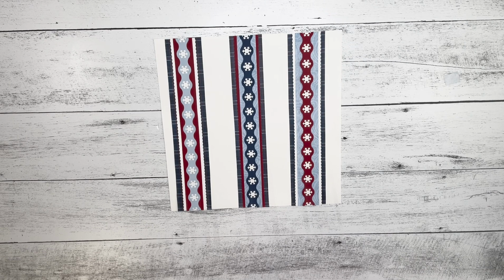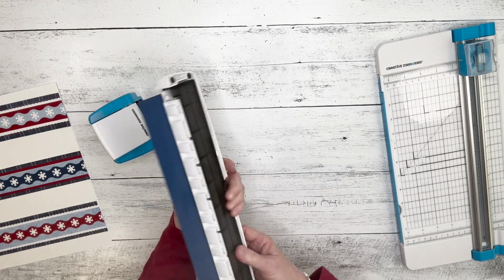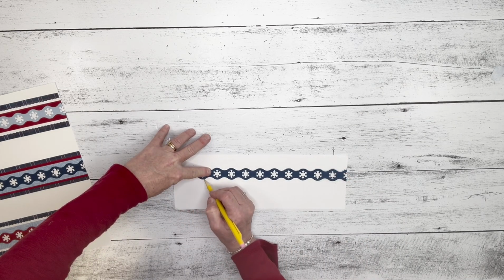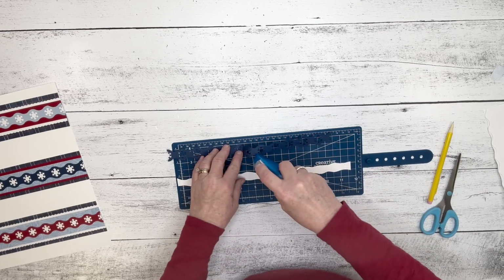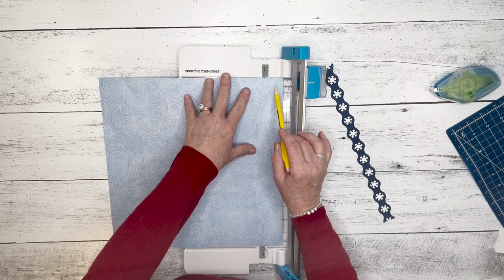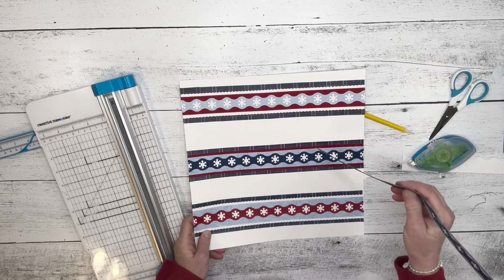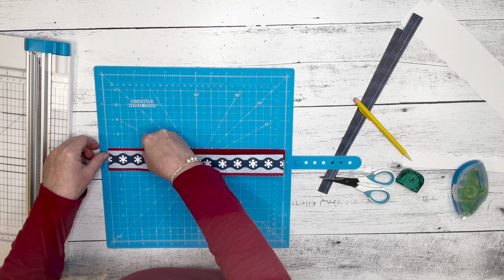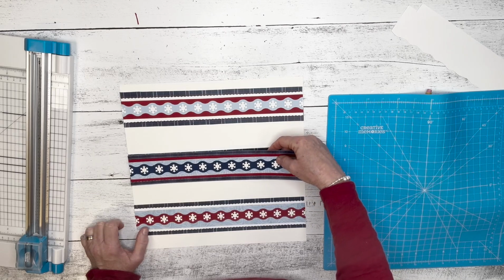Creative Memories Snowflake Chain BMC Borders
Learn how to make borders with the Creative Memories Snowflake Chain border maker cartridge and the Flurry of Fun Collection.
Creative Memories scrapbooking & paper crafting products can be purchased on my